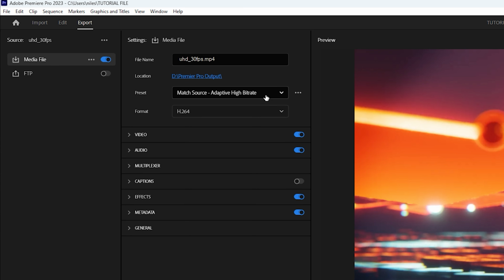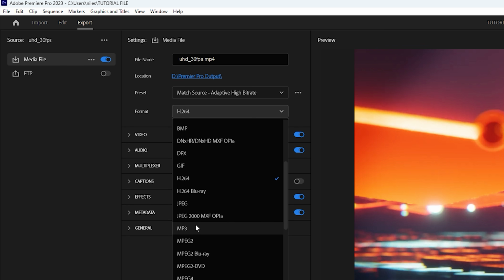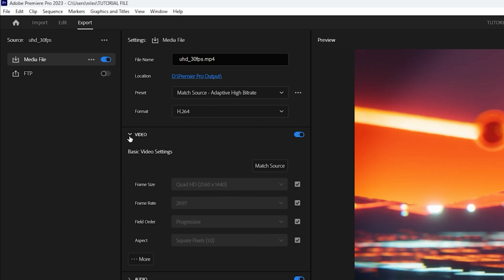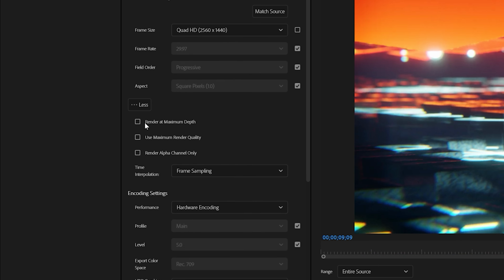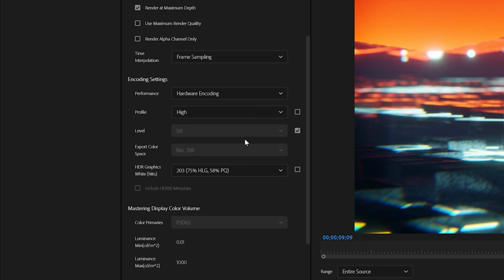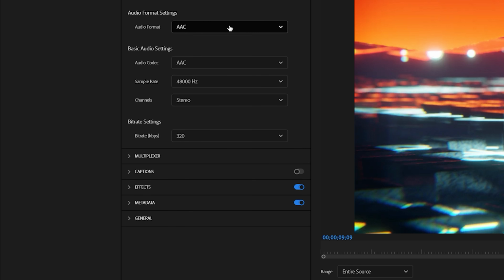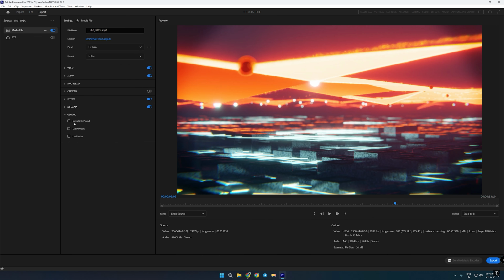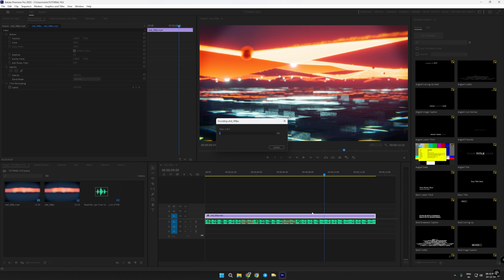Best Export Settings in Premiere Pro (2025 Ultimate Guide!)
Learn the best export settings in Adobe Premiere Pro for 2025! Discover how to optimize your videos for YouTube, social media, or professional projects with high-quality output and efficient file sizes. This ultimate guide is perfect for creators looking to achieve the best results with their exports.